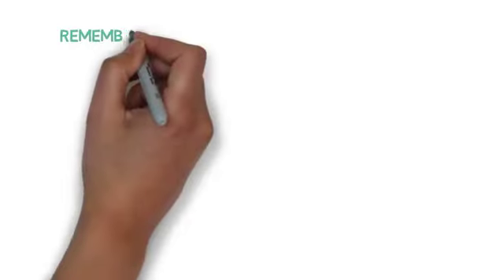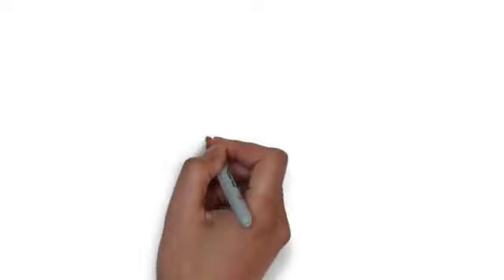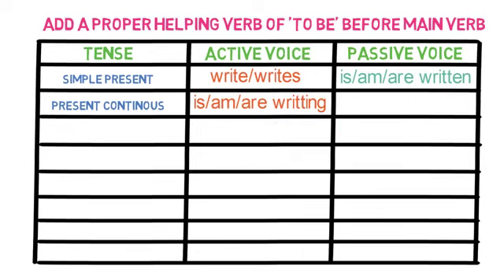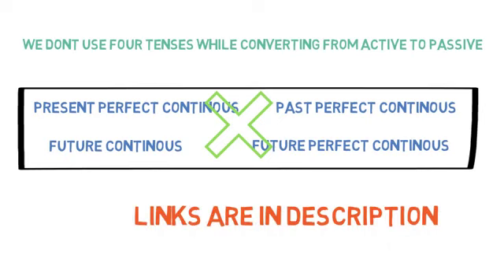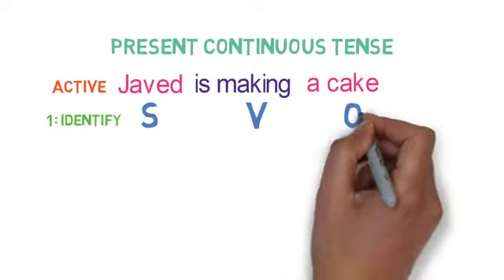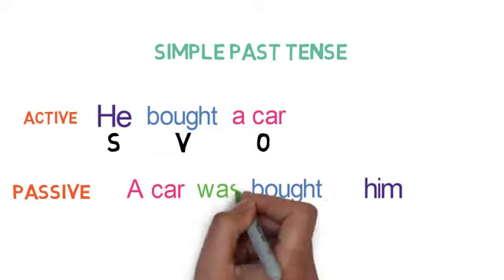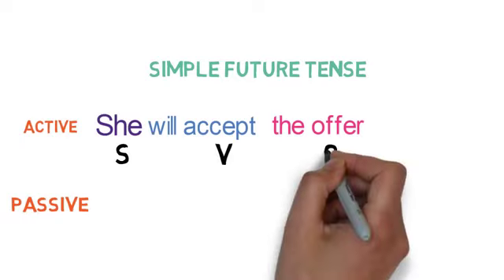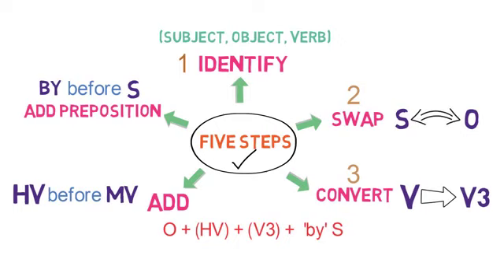Part 2 Active voice and passive voice.(R.V.K)